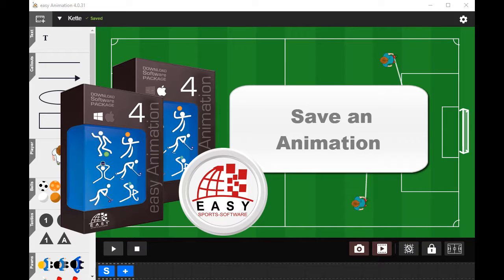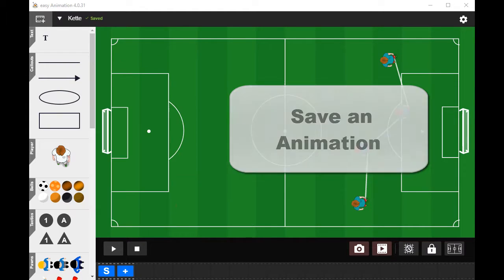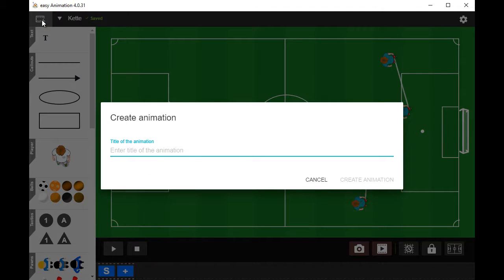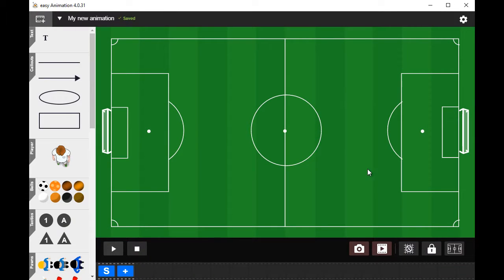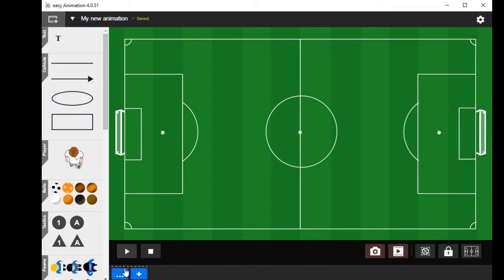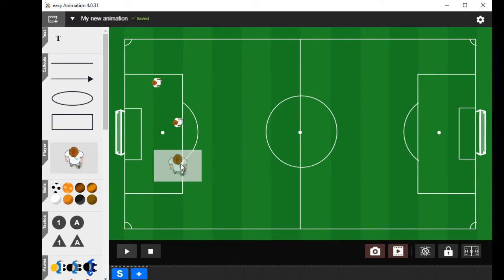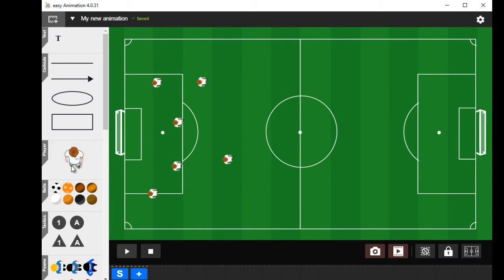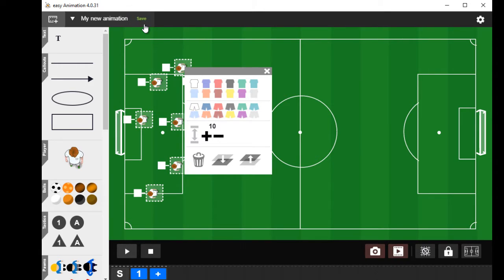Saving an animation in easy Animation 4